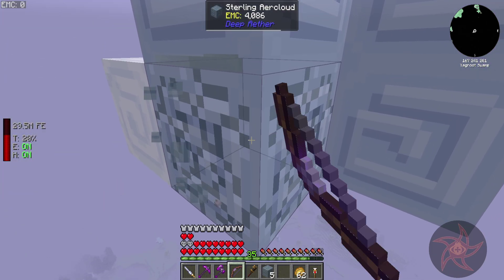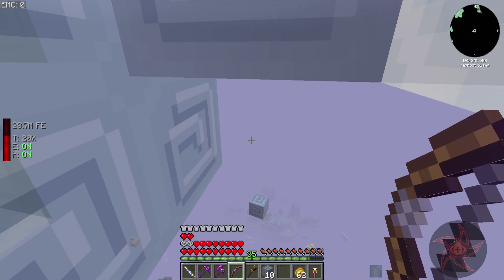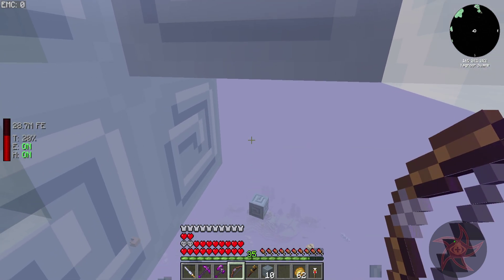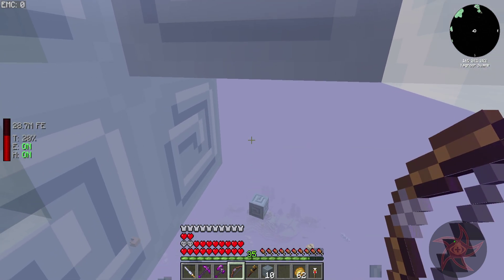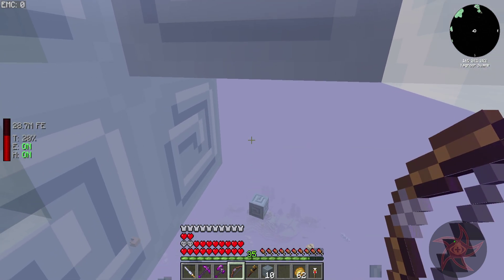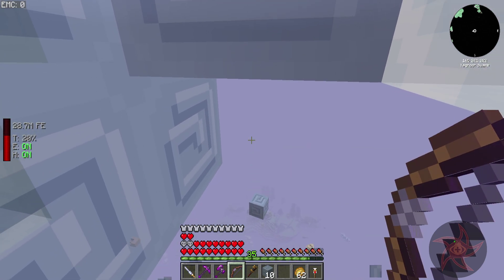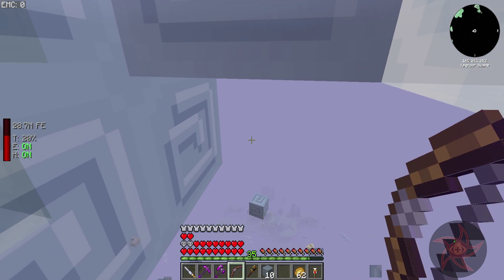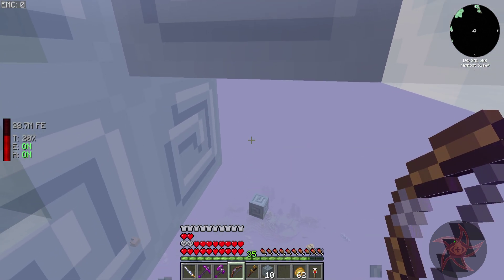ChickenBlock :: Sculk Chicken - Warden Fight :: CHB-16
ChickenBlock is a pack mainly focusing on Resource Chickens, Create and the Aether which is all set in a Skyblock environment.
The main goal of this pack is to obtain a single piece of Bedrock.
It has been designed with a lot of thought & care on how to obtain each Chicken breed, it's not as easy as breeding one Chicken with another in some cases...you'll have to think outside of the box using a few Create contraptions and whatnot.